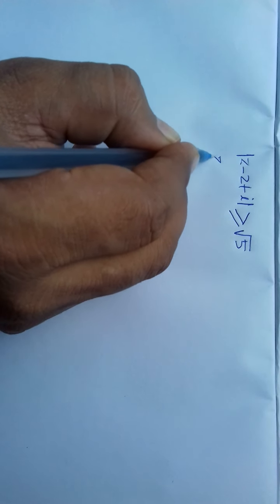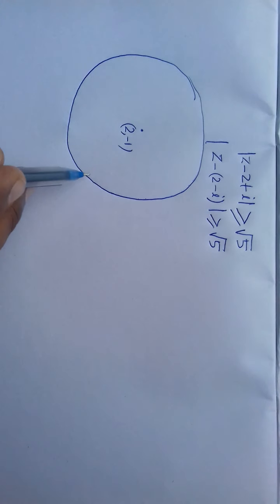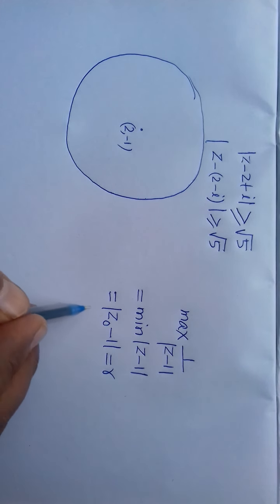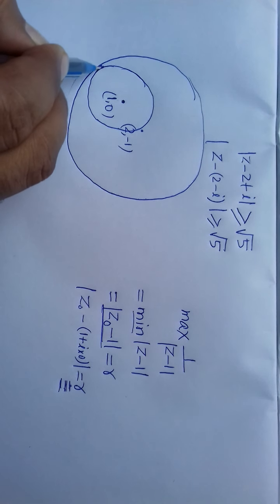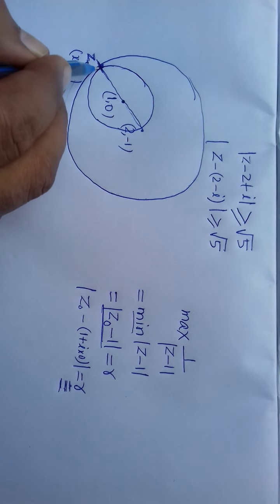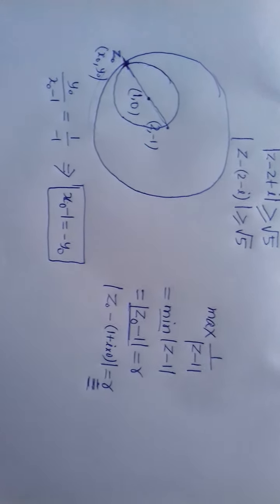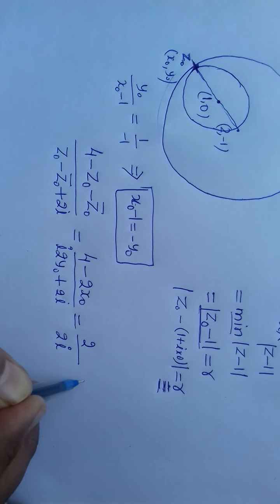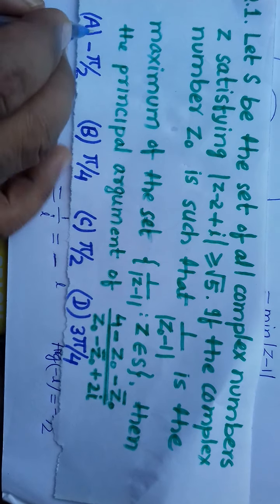IIT JEE ADVANCED 2019 Complex numbers(Circles and Arguments)